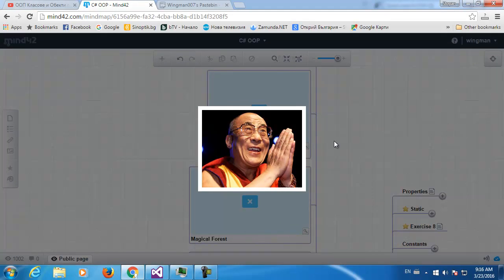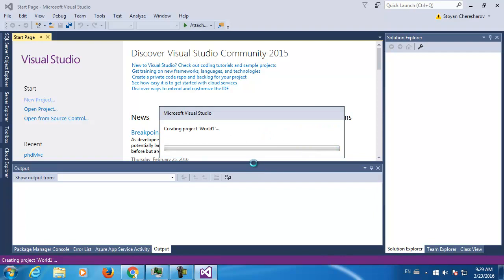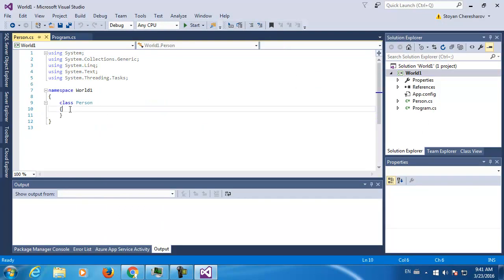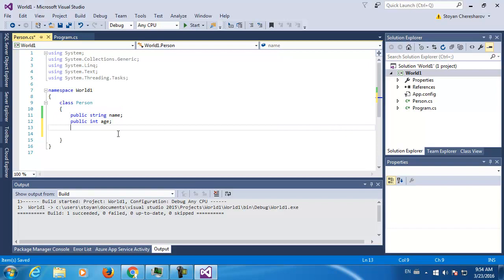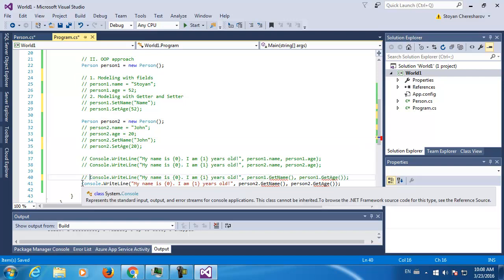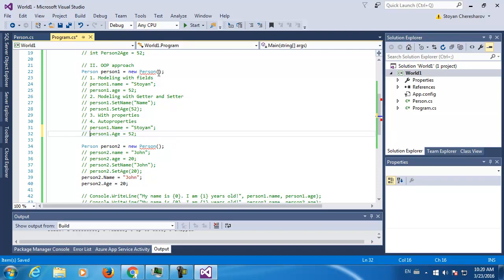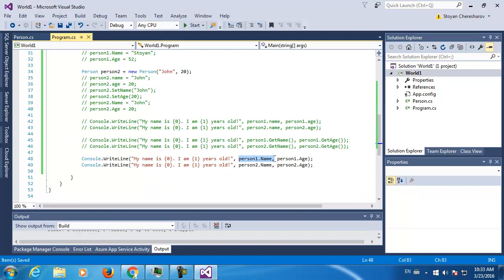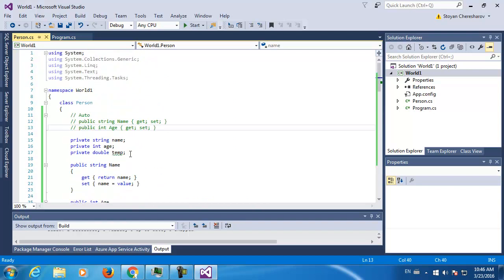Object-Oriented Programming for beginners 1/3. Objects, Elements of the Class.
Learn the a brief history of the Object-Oriented Programming and the basic concepts. Learn about the Objects and the Elements of the Class.
You can double the speed of the tutorials of this playlist and learnt the concepts of the OOP for 2 hours.